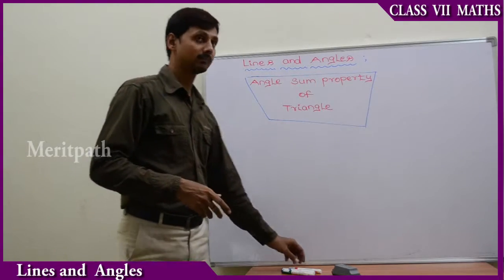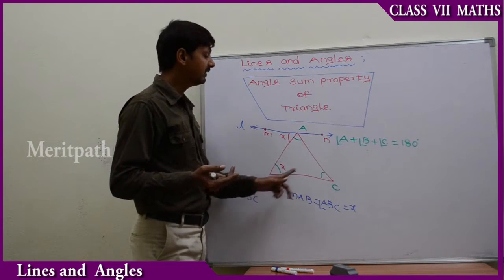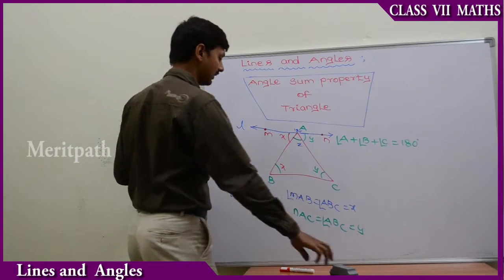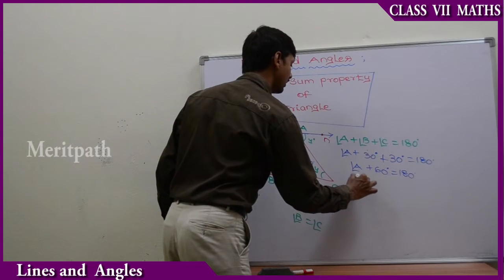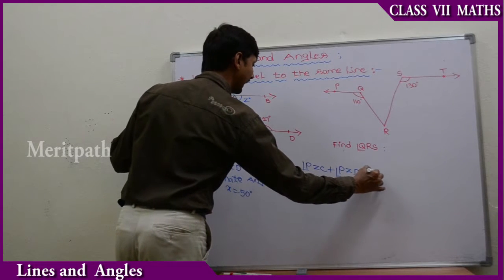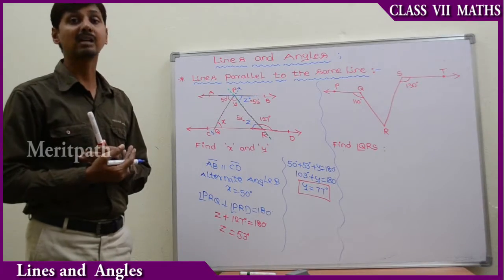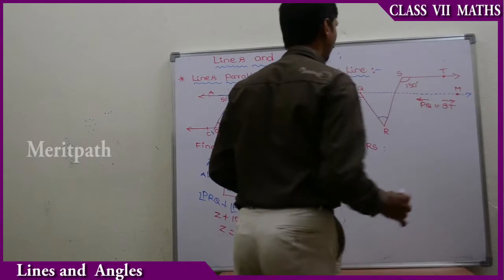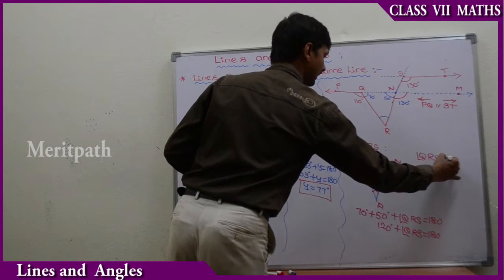Class 9 IX Maths Lines and angles 2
for more fun dynamic interactive games,dynamic online and printable worksheets, lesson based short ,long answers ,question bank,Mindmaps.Angle,Types of Angles,Comparision of Angles,Interior and Exterior of an Angle,Lines of Symmetry,Lines of symmetry in letters of the English alphabet,Construction of Angles by using Compass,Measuring an Angle by a Protractor,Parallel Lines,Properties Of Angles Associated with Parallel Lines,Complementary and Supplementary Angles,Parallel and Transversal Lines